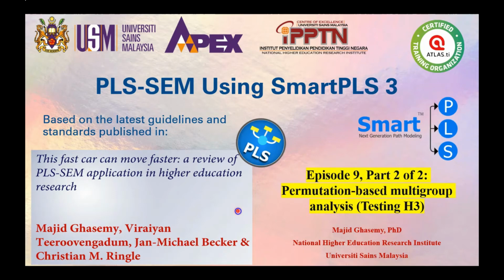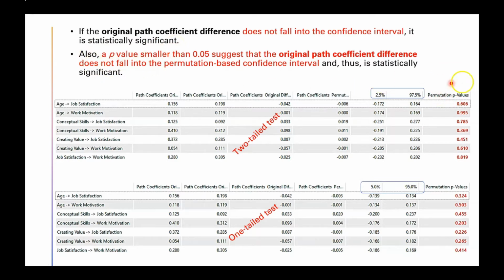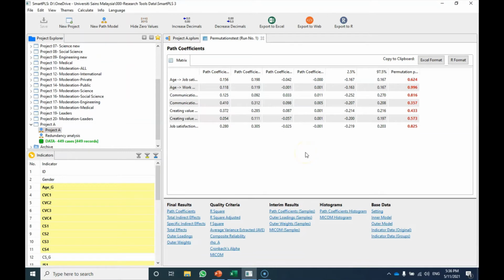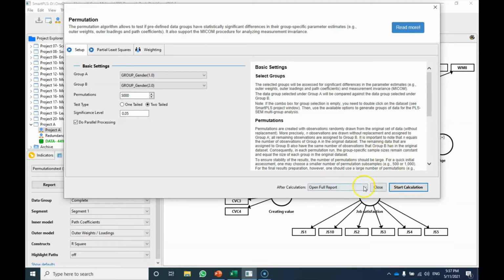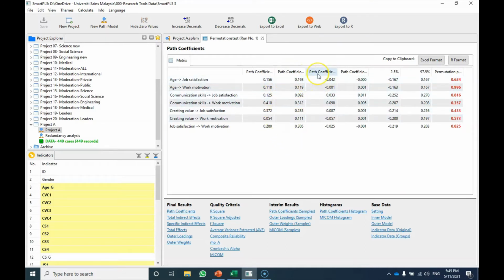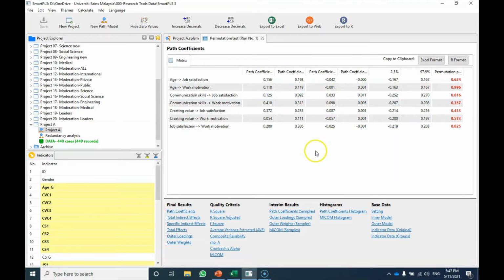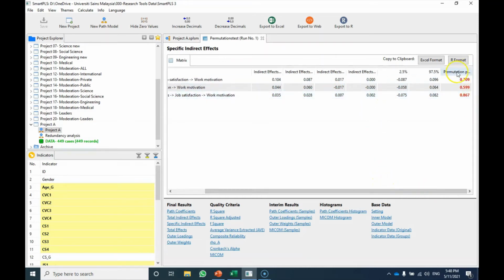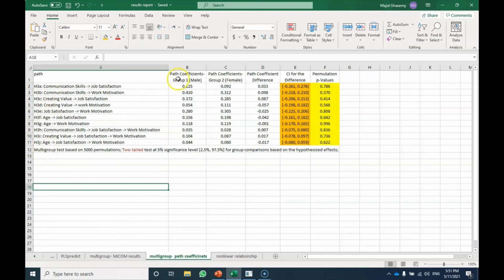#13 Multigroup analysis - Part 2 of 2 - Permutation based multigroup analysis to test H3